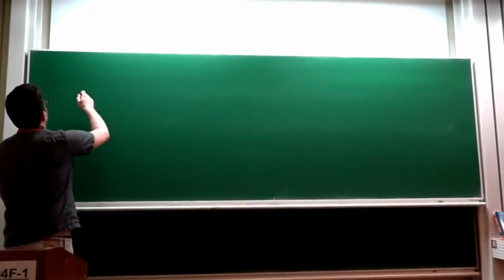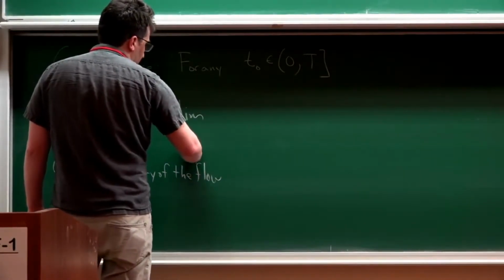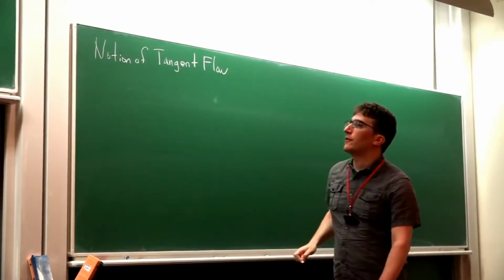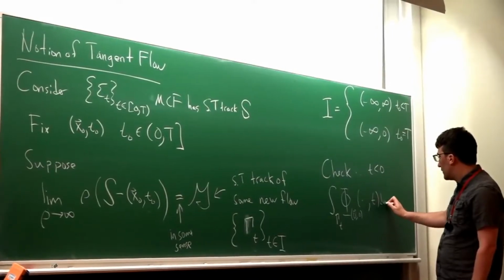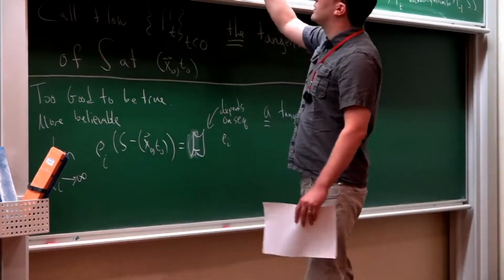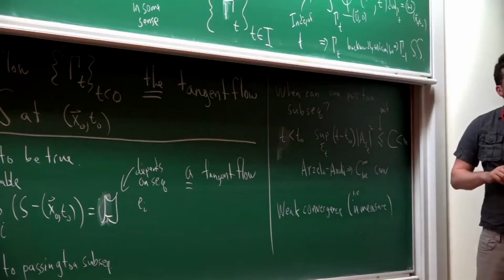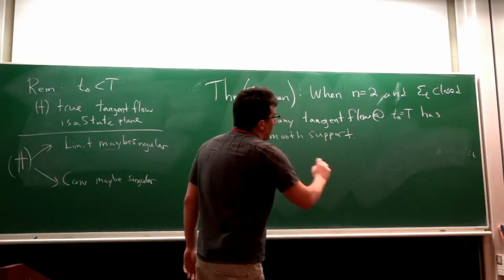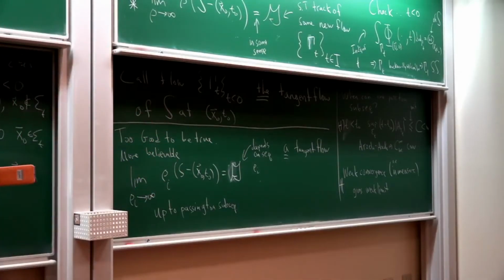2017 NCTS Mini Course and Workshop on Ricci Flow and Related Aspects 0607 Talk21